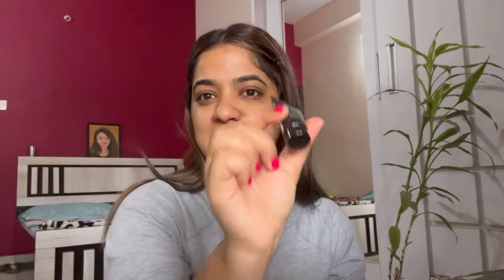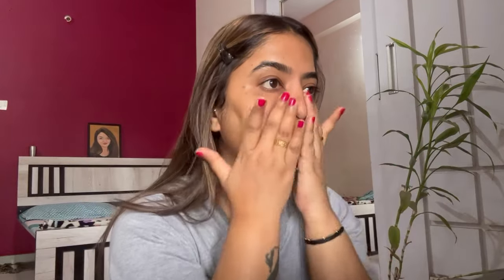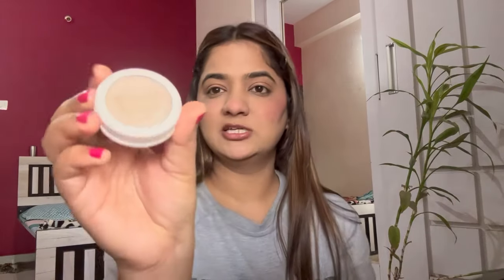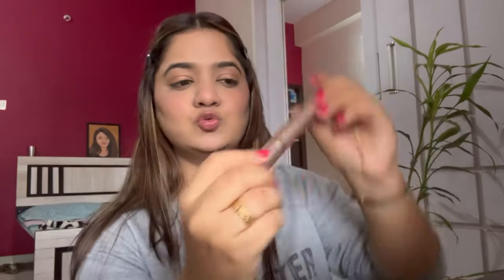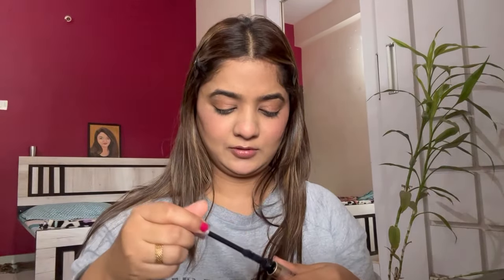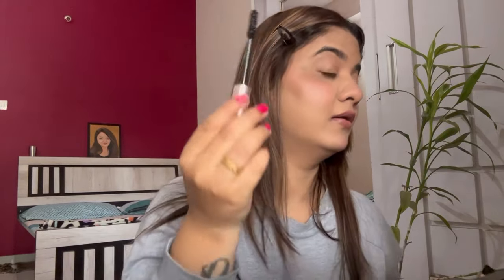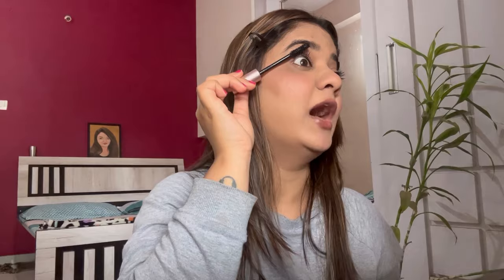Guest wedding makeup 😍 | Step by step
Guest wedding makeup step by step | Makeup | makeup maybelline loreal wedding nykaa @NikitaPatil2795

Musician: @iksonmusic